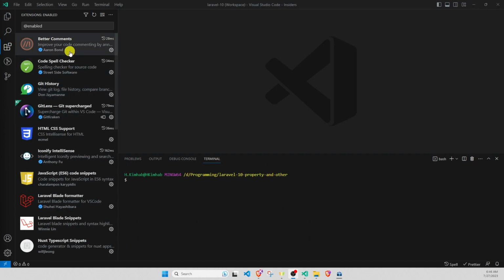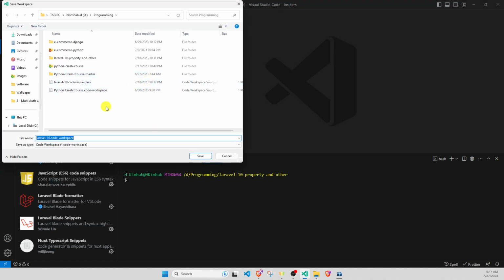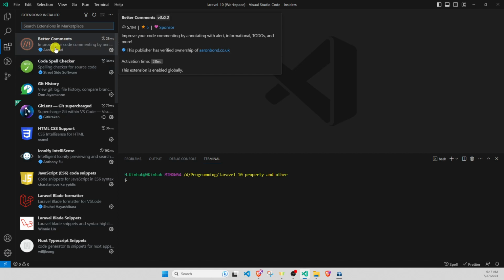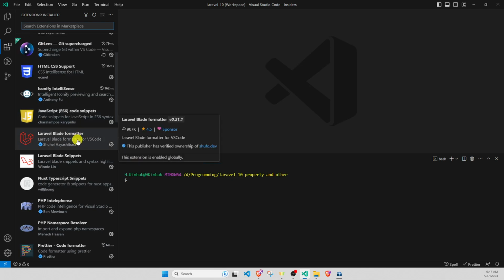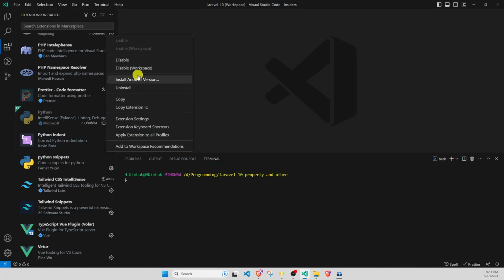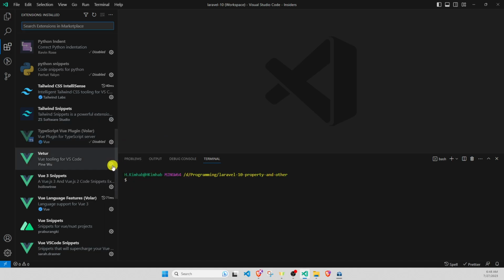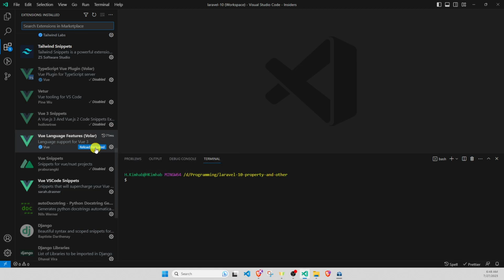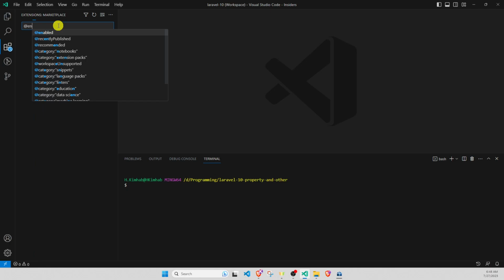03. Create workspace and install some extension in VSCode Laravel 10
- Create workspace
- Install some extensions for Laravel

ABA ID: 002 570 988
Name: HOR Kimhab
ABA KHQR (Any local bank can transfer to below link, available on mobile app):
ABA Name: Kimhab HOR

Source store at telegram: ...

🙏🙏🙏 Question, ask back and welcome for any comments.

--- Keyword ពាក្យគឹន្លះ

--- Keyword ពាក្យគឹន្លះ